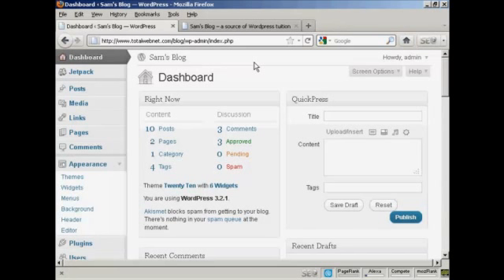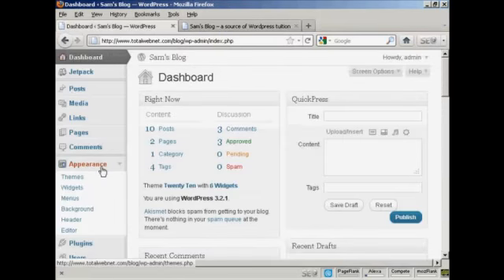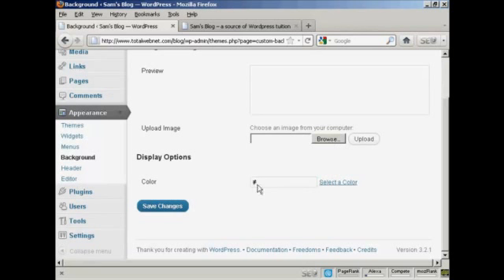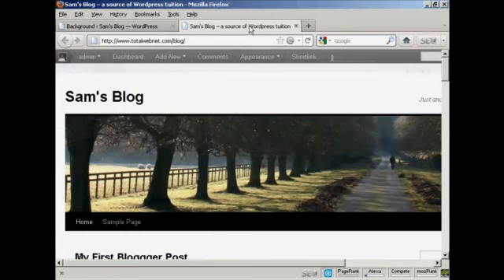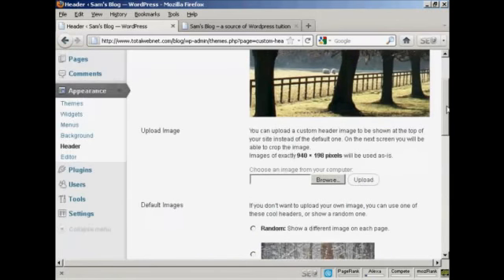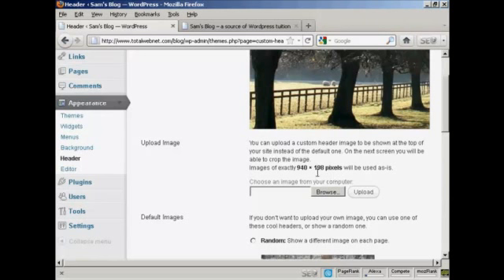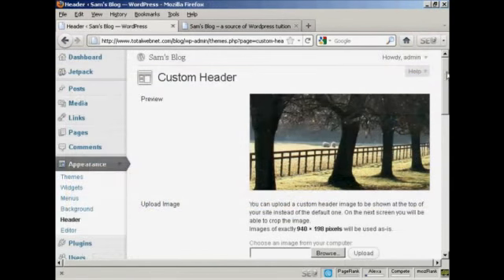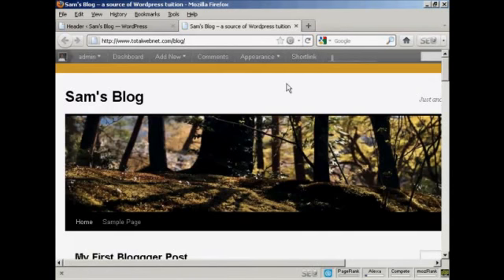How to Customize Your Theme Menu